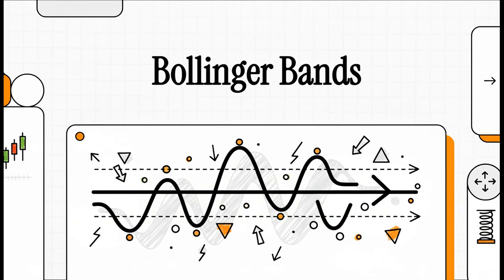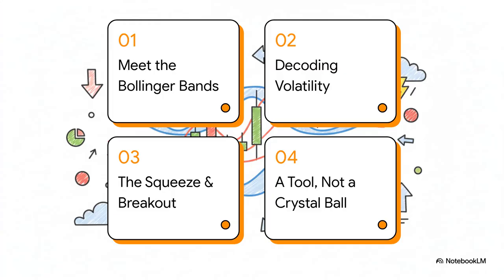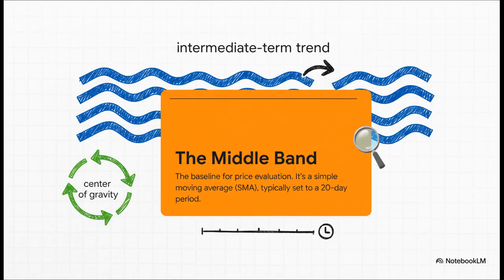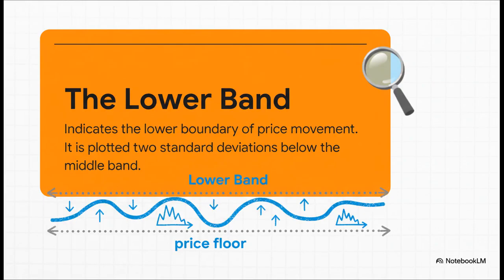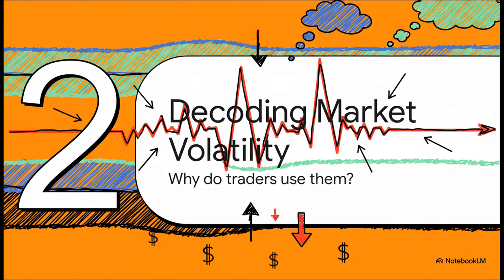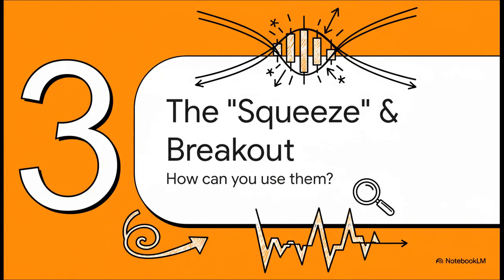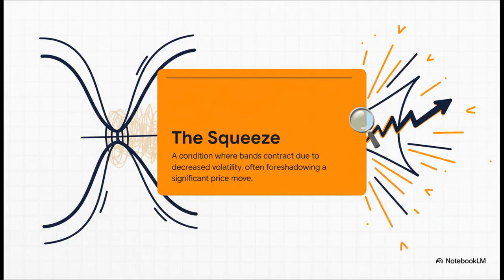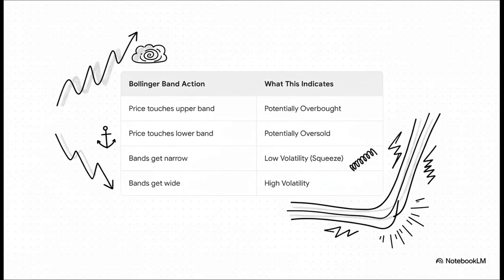Ultimate Bollinger Bands Guide for Beginners | Boost Your Trading Accuracy!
A comprehensive overview of Bollinger Bands, a technical analysis tool created by John Bollinger in the 1980s that uses standard deviation to measure market volatility dynamically. The core structure consists of a middle Simple Moving Average (SMA) line, with upper and lower bands typically set two standard deviations away, which expand and contract based on price action. A major focus across the documents is the Bollinger Band Squeeze, a pattern that occurs when the bands narrow due to low volatility, signaling an imminent and potentially powerful price breakout in an undetermined direction. Traders use this tool for several strategies, including mean reversion (the price bouncing back toward the middle band) and trend following (price "walking" along an outer band), but strongly emphasize using it with other confirmation indicators like RSI or Volume to avoid false signals. The articles also mention software solutions like LightningChart JS Trader and TrendSpider that incorporate the indicator for financial analysis.